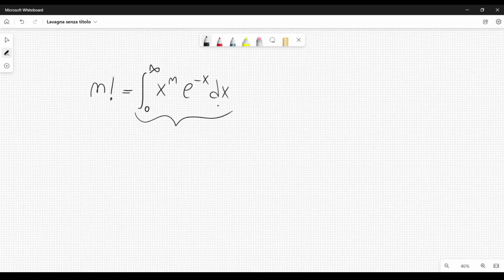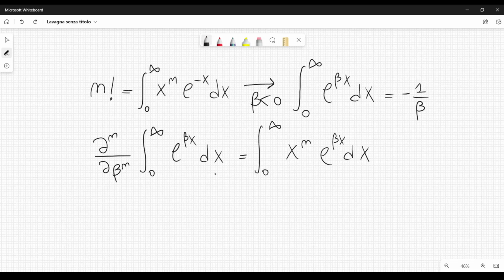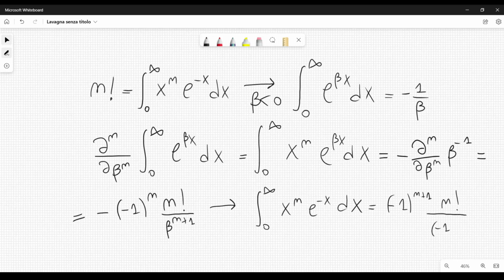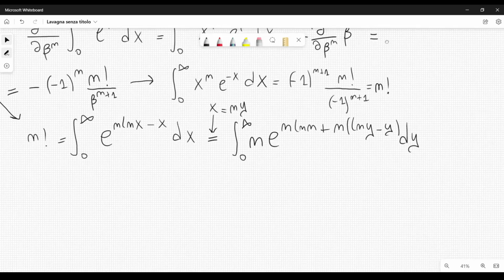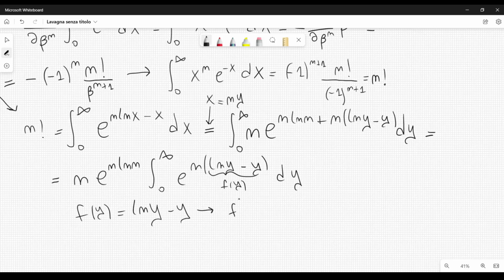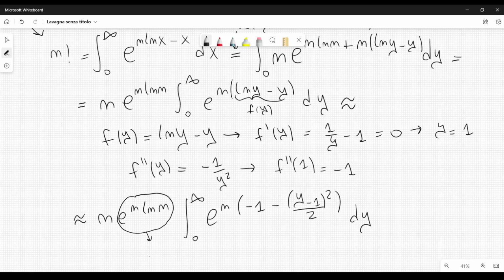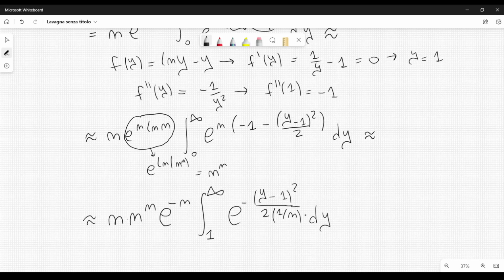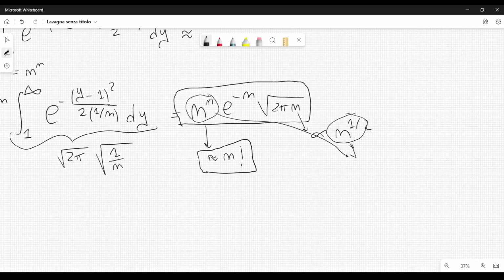Derivation of Sterling's formula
In mathematics, Stirling's approximation (or Stirling's formula) is an approximation for factorials. It is a good approximation, leading to accurate results even for small values of n. It is used in Statistical physics and probability theory, for example to derive the Central Limit Theorem.

If interested, you can find a course on the Central Limit theorem derived from Stochastic processes here: